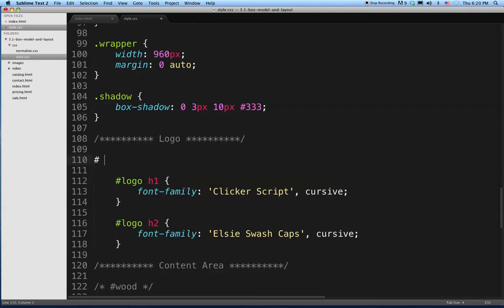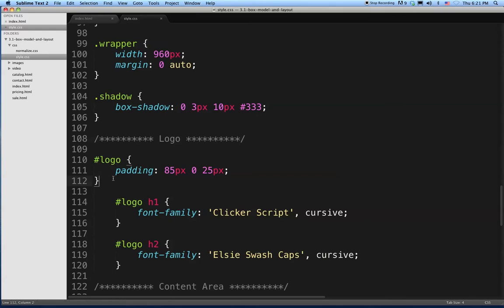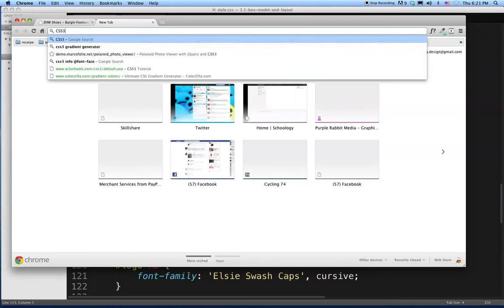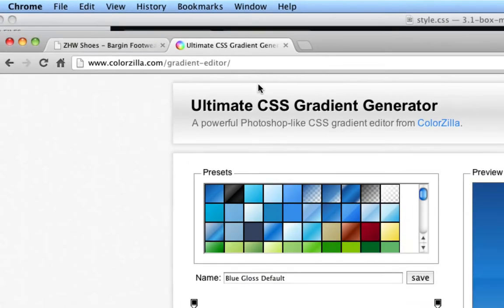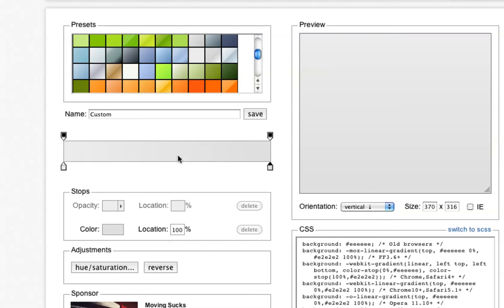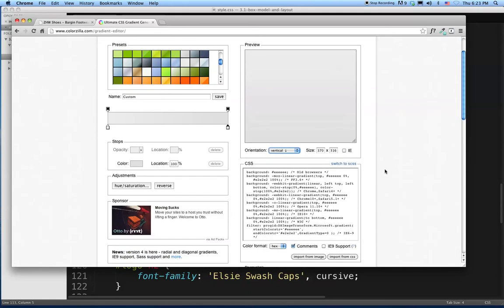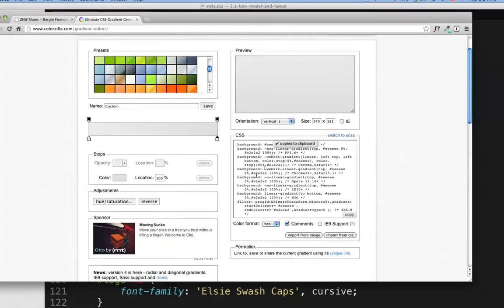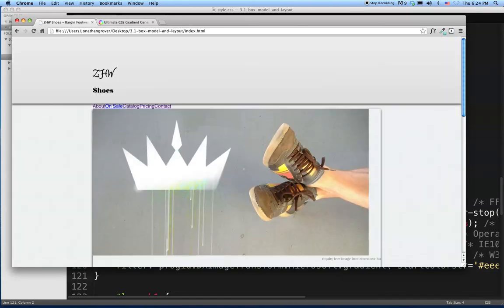3.1.11 Applying Gradients